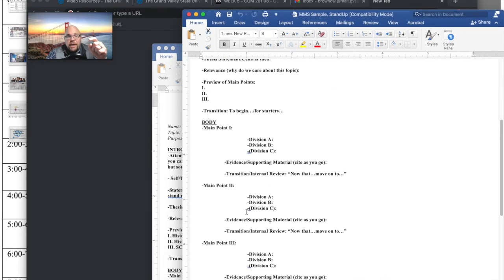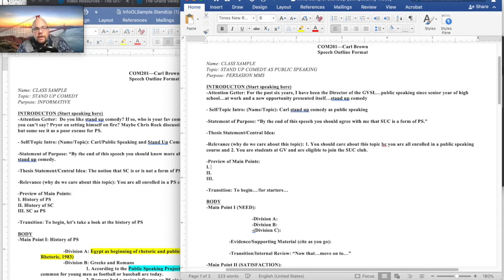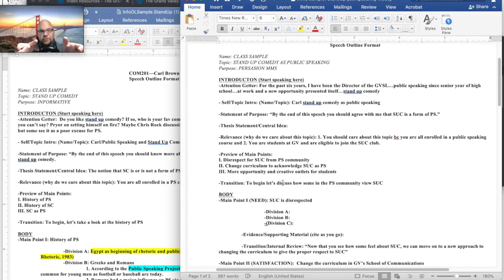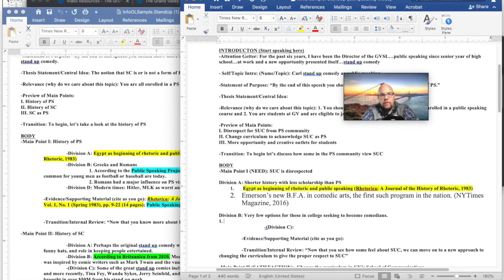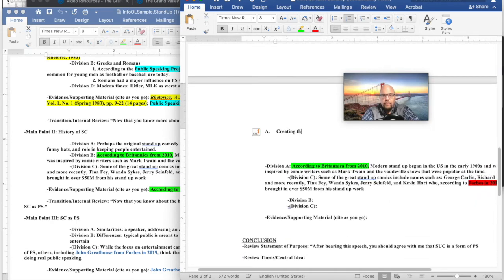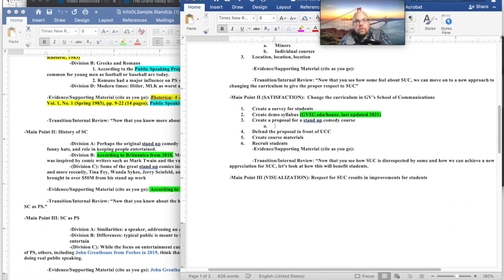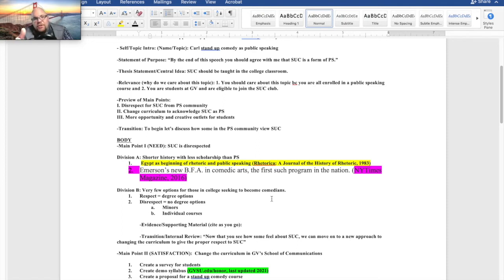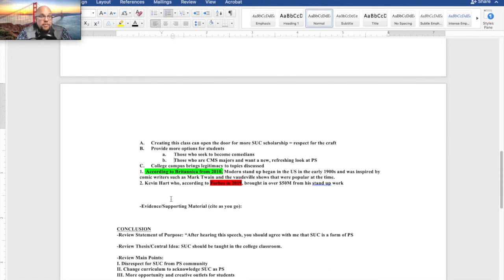MMS FULL DEMO: Stand Up Comedy as Public Speaking